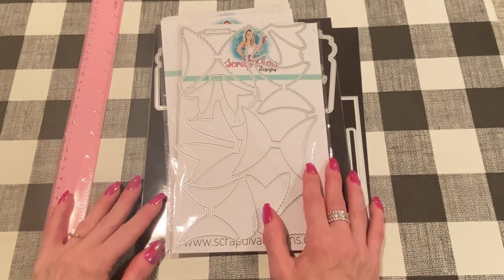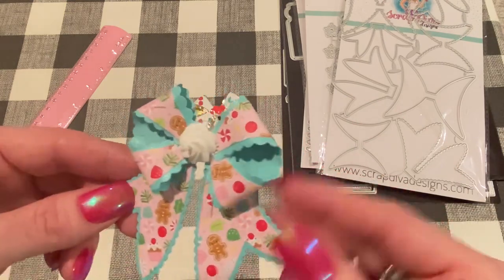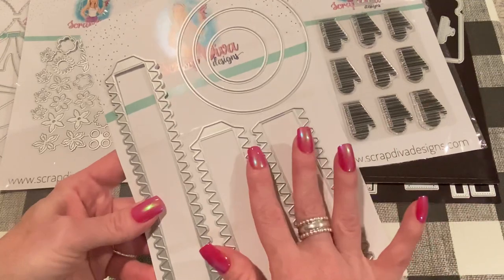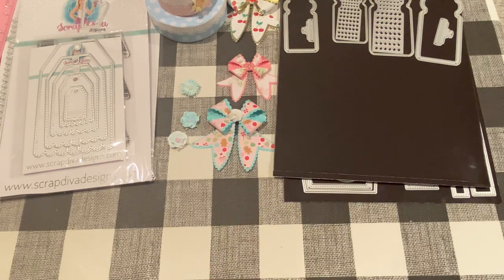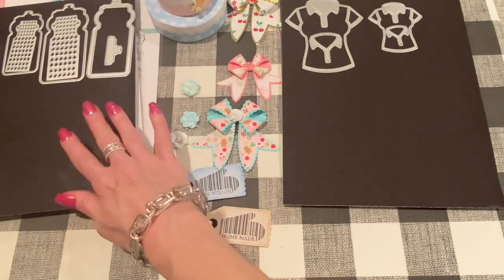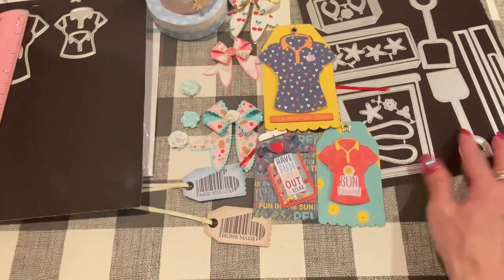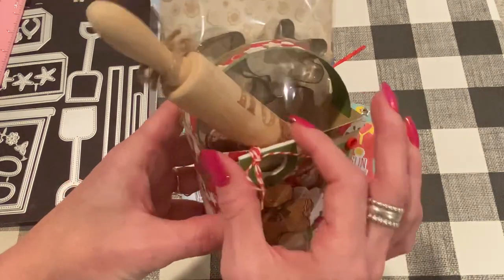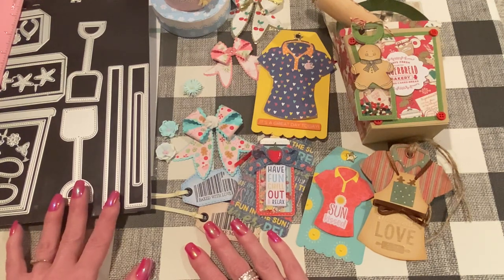Lots of new projects using Scrapdiva Designs @ScrapDiva29 products!